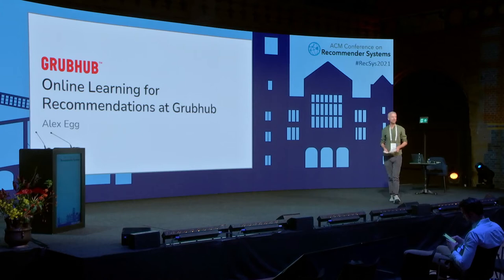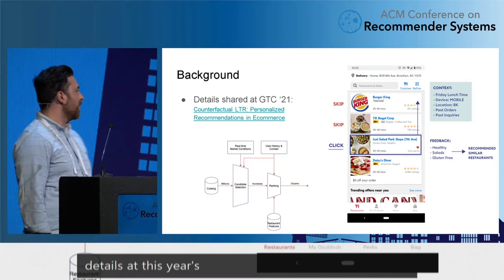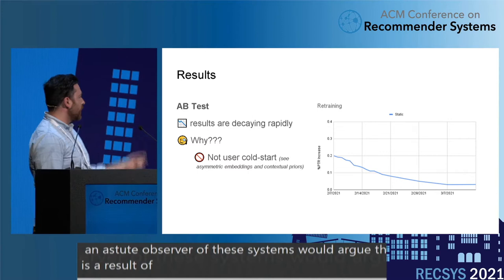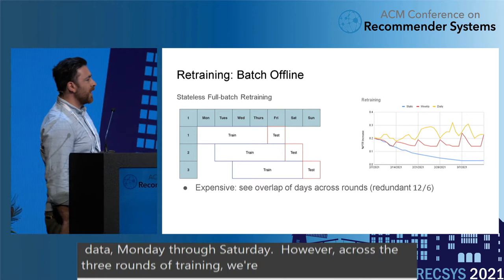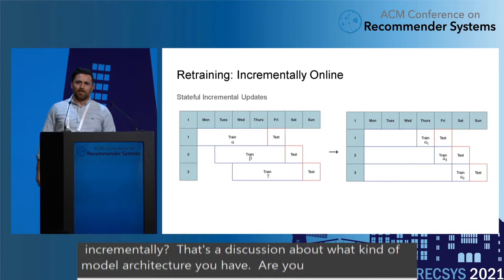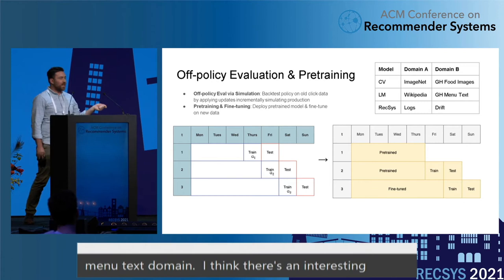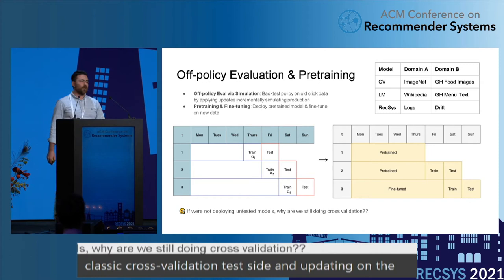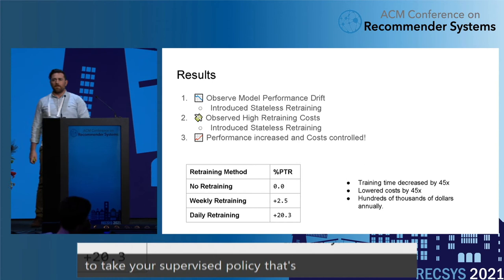Recsys 2021: Online Learning for Recommendations at Grubhub - Alex Egg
We propose a method to easily modify existing offline Recommender Systems to run online using Transfer Learning. Online Learning for Recommender Systems has two main advantages: quality and scale. Like many Machine Learning algorithms in production if not regularly retrained will suffer from Concept Drift. A policy that is updated frequently online can adapt to drift faster than a batch system. This is especially true for user-interaction systems like recommenders where the underlying distribution can shift drastically to follow user behaviour. As a platform grows rapidly like Grubhub, the cost of running batch training jobs becomes material. A shift from stateless batch learning offline to stateful incremental learning online can recover, for example, at Grubhub, up to a 45x cost savings and a +20% metrics increase. There are a few challenges to overcome with the transition to online stateful learning, namely convergence, non-stationary embeddings and off-policy evaluation, which we explore from our experiences running this system in production.